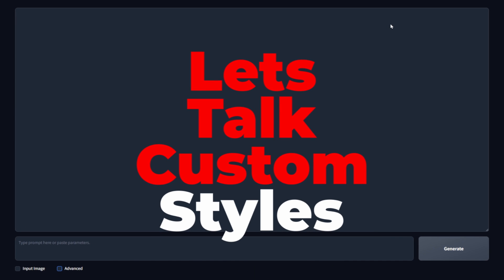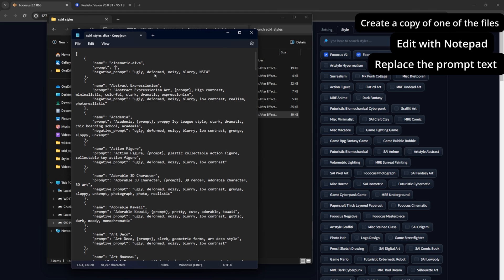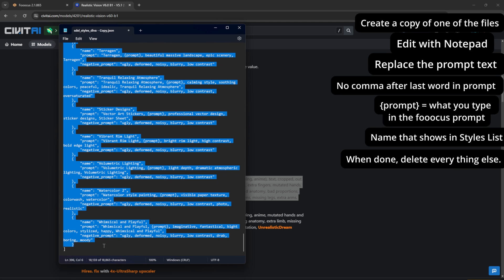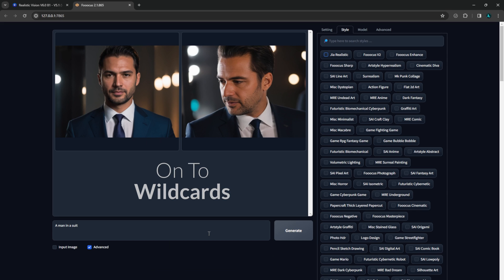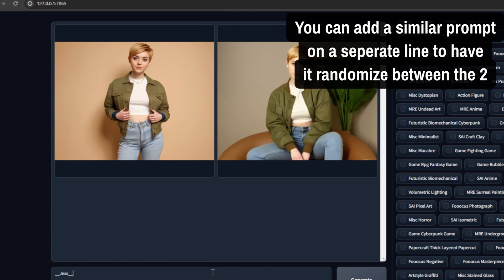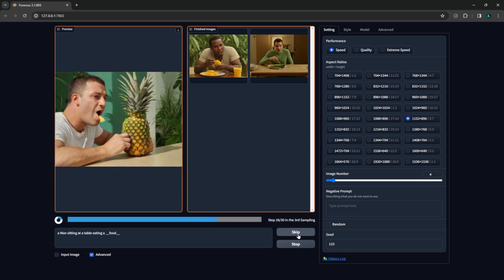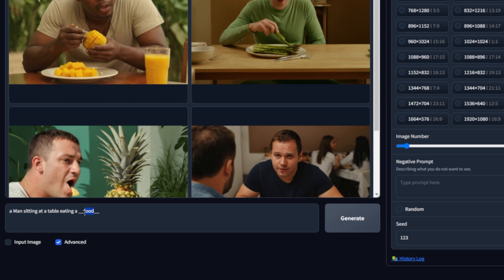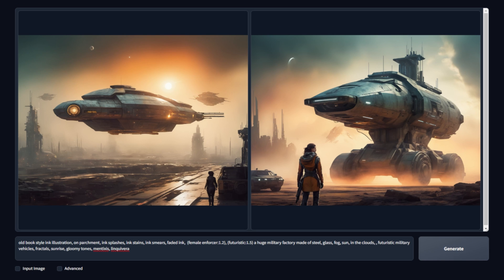Easily Create Custom Styles and Wildcards in Fooocus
Enhance your Fooocus with new ways of using Wildcards and customizing your own Styles. Easily streamline your stable diffusion workflow by creating styles from your popular positive and negative prompts and creating wildcard trigger words out of your character descriptions.

Fooocus is the easiest Stable Diffusion SDXL Image Generator out there. If you have yet to give it a try download it

00:00 Intro
00:18 Custom Styles
03:18 Custom Wildcards
07:01 Inspiration & Ideas